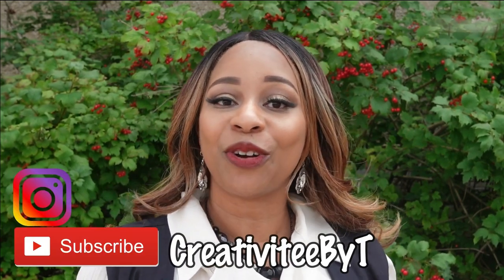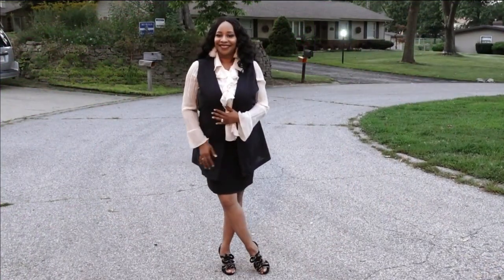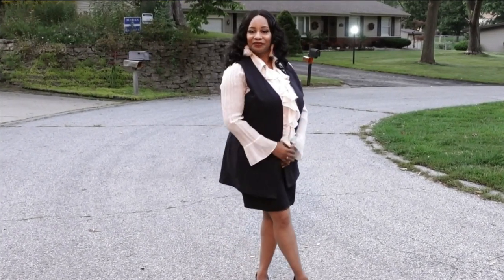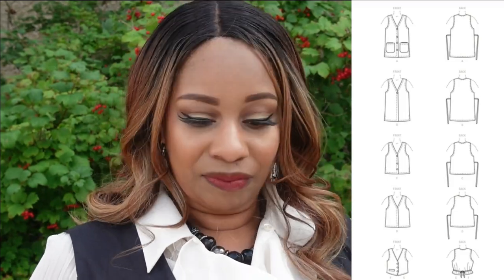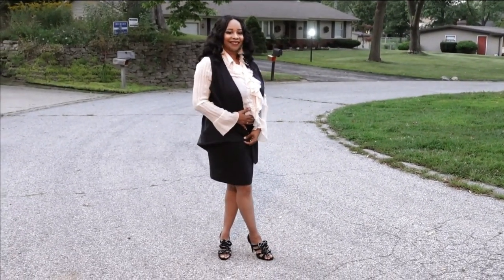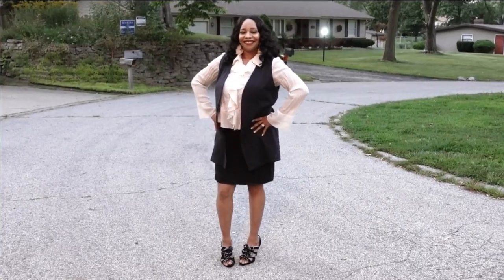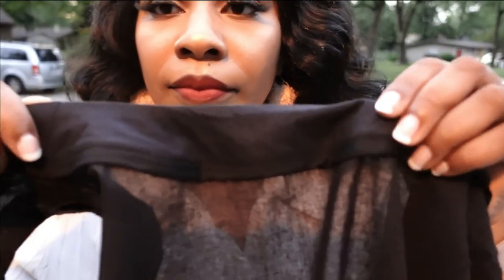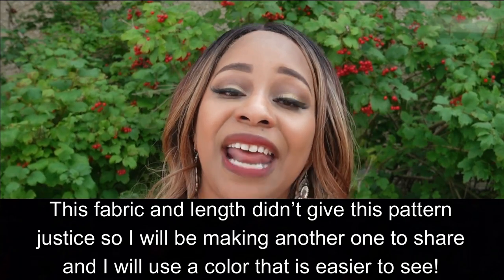Easy to Sew Layering Garment!! McCall's 8050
In this video I am sharing a wearable muslin, which is a vest, that I made by using McCall's 8050.